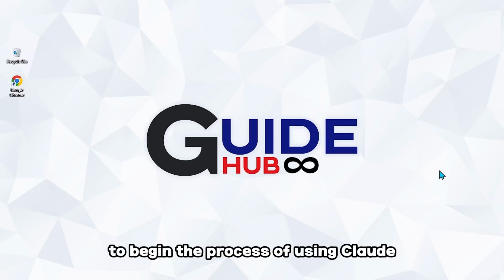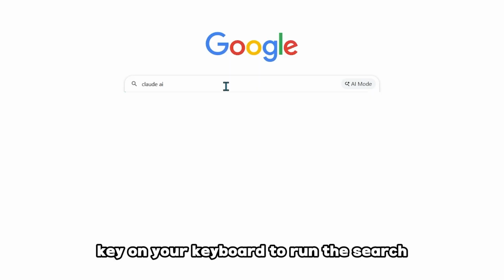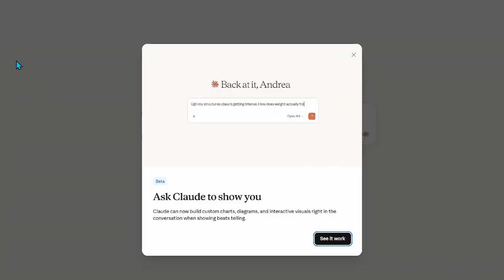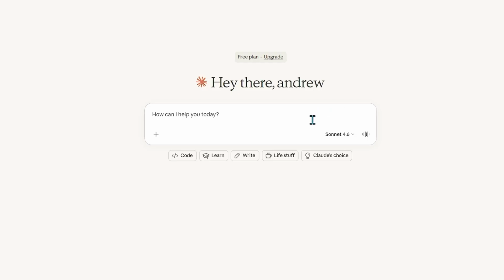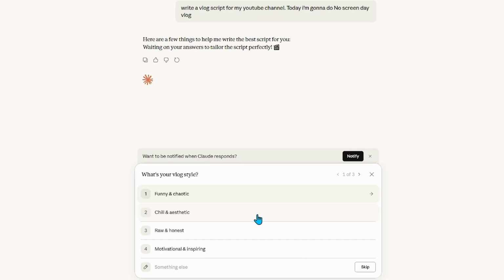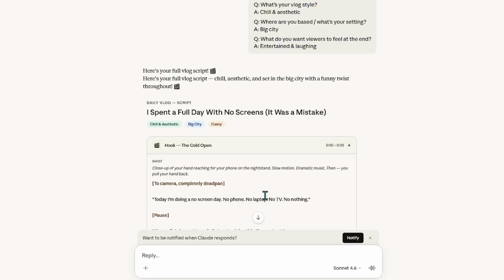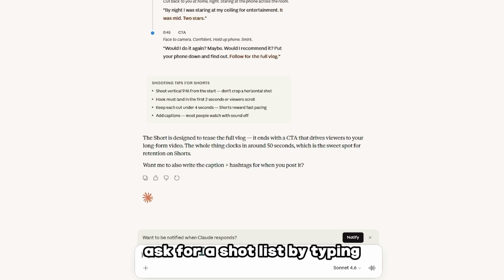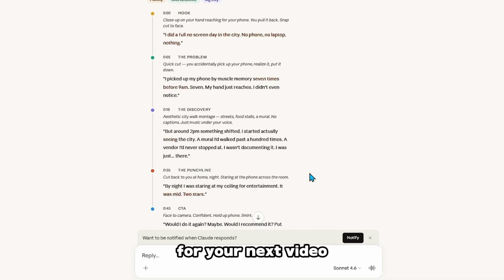How To Use Claude AI For Content Creation (𝟮𝟬𝟮𝟲) | BEST FULL GUIDE | NO Yapping, To The Point & EASY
Without Yapping, Here's How To Use Claude AI For Content Creation. First you must first launch the Google Chrome browser on your desktop or laptop computer. Once the browser window is open, click inside the search bar located at the very top of the window. Type 'Claude AI' into the field to find the assistant’s website and tap the Enter key on your keyboard to run the search. Select the top official link for Claude.ai to visit the main dashboard. Click the "Continue with Google" button to start the sign-in process. Select the specific Google account you want to use for your AI projects. Tap the "Continue" button when prompted to grant the necessary permissions. Dismiss any initial pop-up windows that appear on the screen. Start your creative project by clicking on the prompt input area. Type for example “Give me 7 vlog video ideas for my channel. My channel is about daily vlogging” into the box. Click the small up arrow icon to send your message to the AI. Give the AI a moment to generate its creative suggestions. Pick the concept you like best from the list to develop it further. Enter a second prompt such as “write a vlog script for my youtube channel. Today i'm gonna do No screen day vlog” and hit send. Answer the follow-up questions Claude asks to refine the video's direction. Select a 'chill and aesthetic' tone when the AI asks for your style. Choose a 'big city' setting to help the AI visualize the background. Specify that you want the audience to feel 'entertained and laughing' by the finish. Review the full scenario the AI generates and scroll to the bottom of the page. Type another prompt “Write a 30-60 second short form vlog script for youtube short” and click send. Wait for the AI to condense the story into a high-energy short-form format. Scroll down to the end of the script once it has finished typing. Ask for a shot list by typing “Give me a simple shot list what to record, during the main activity, keep it short, max 10 shots.” Your creative roadmap is now ready, and you can begin recording your content for your next video. Congratulation, In this video you just learn and know everything about How To Use Claude AI For Content Creation, so this video is really perfect for people who are interested and looking for a topic related to : how to use claude ai for content creation, how to use content creation in claude ai, how to use content creation on claude ai, how to use claude ai content creation, how to use a content creation in claude ai, how to use a content creation on claude ai, use content creation in claude ai, use content creation on claude ai, how to use content creation with claude ai, use content creation claude ai, how to use a content creation claude ai, claude ai how to use content creation

Guide Hub